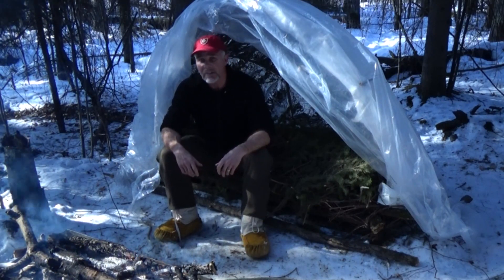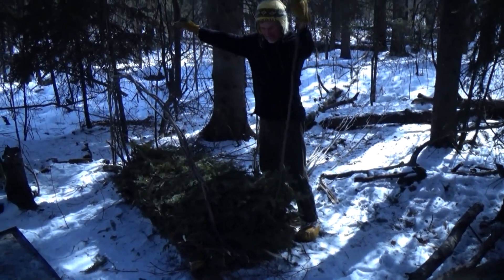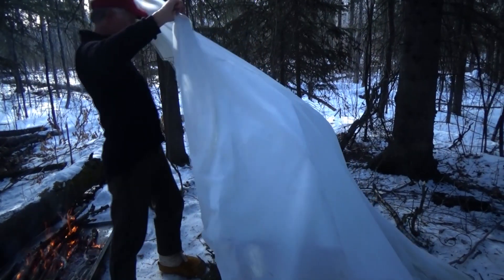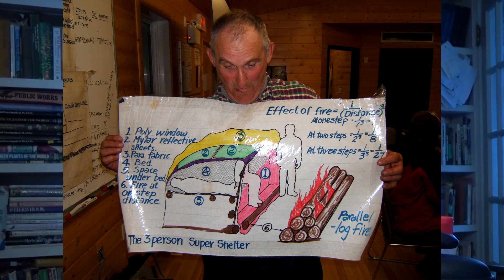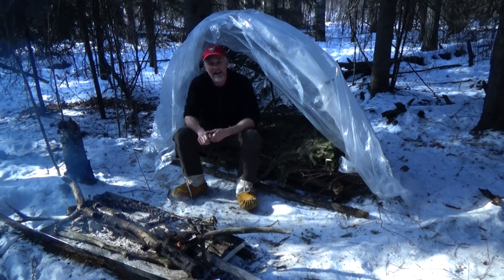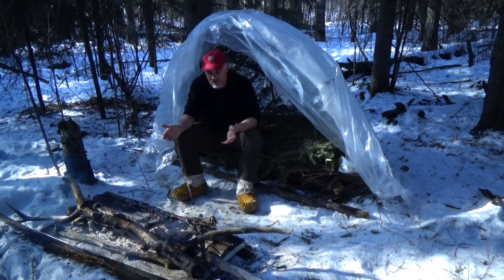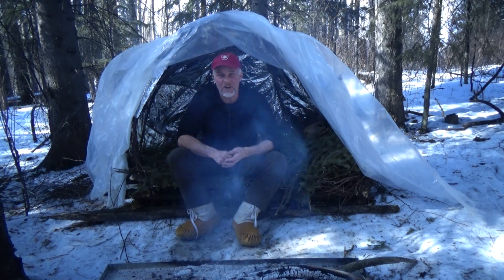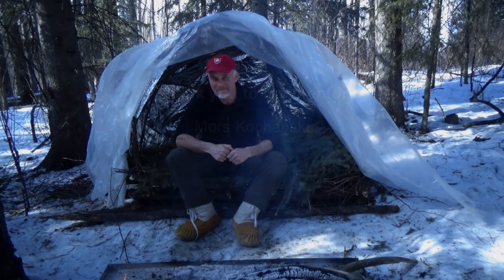Mors Kochanski Super Shelter Part 2: History and How it Works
Mors and Dale walk you through the History and development of the Super Shelter.  Also the 5 necessary components of a true Mors Kochanski Super Shelter.